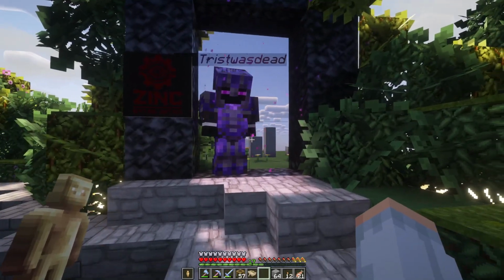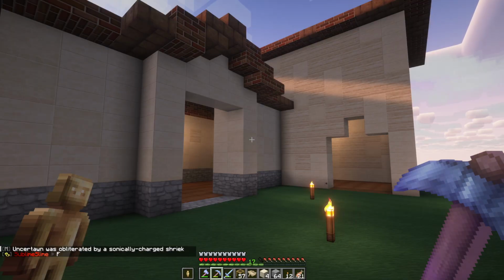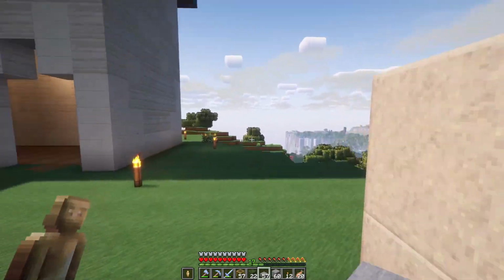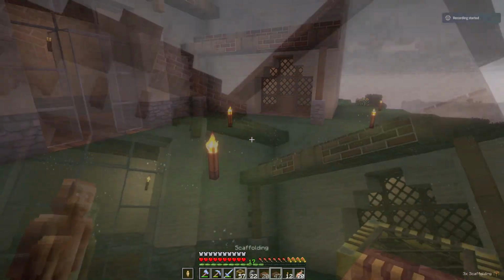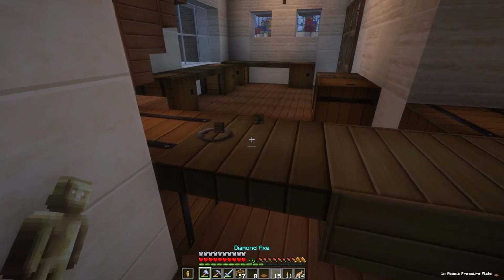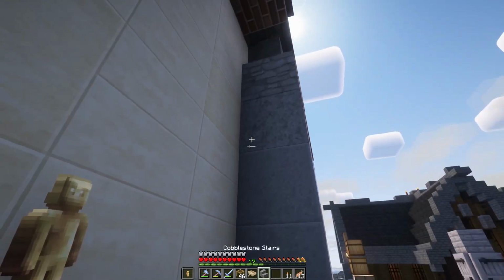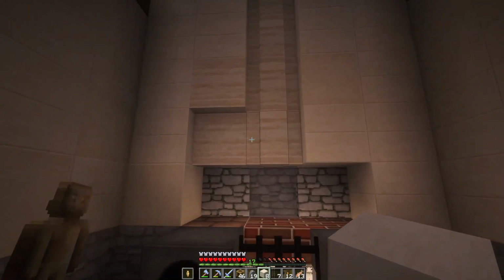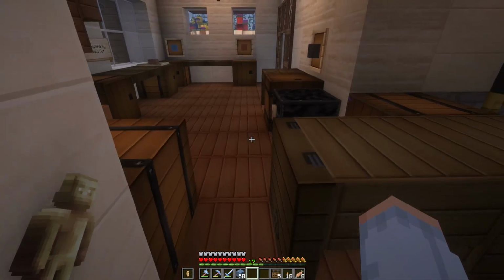Minecraft: The Brick & Terracotta Revolution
Explore the vibrant world of Minecraft with this stunning Brick and Terracotta Shop build, inspired by the creativity of popular Minecraft YouTubers like Keralis, Aphmau, and BDoubleO. Get ready to be amazed by the intricate details and design of this shop, reminiscent of the immersive gameplay and roleplay experiences found in Hermitcraft and Etho's Lab. This build is a testament to the endless possibilities in Minecraft, from the Forever World to the latest updates, and showcases the potential of modded Minecraft. Join me on this journey as we delve into the world of Minecraft builds, mods, and survival, and get inspired to create your own unique builds and let's play adventures.

Timestamps
0:00 - Intro

World Seed: Unknown